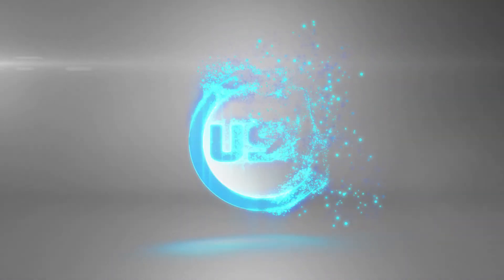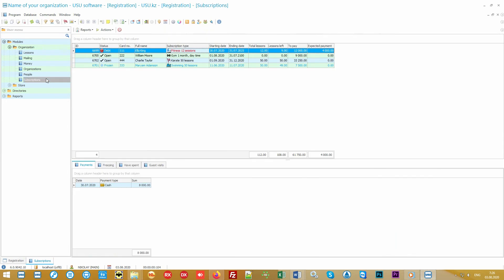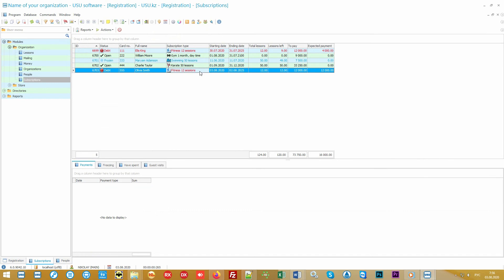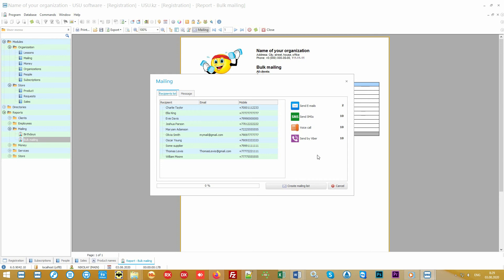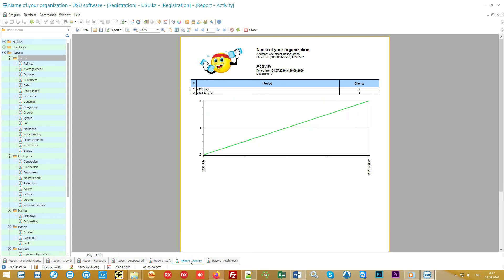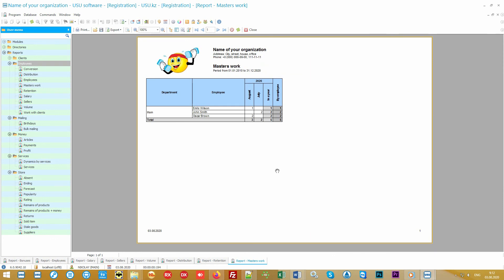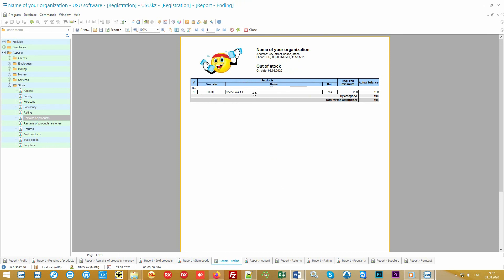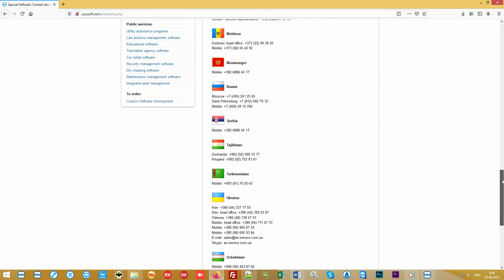Control in a sports school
Internal control of sports schools and season tickets, as well as of any other organizations, is necessary first of all for the manager to be able, having analyzed the situation, to make a decision which will contribute to further growth and development of the sports school. In order to carry out the control in the sports school at a proper level, it is necessary to have reliable information. It is collected, as a rule, by the employees of the sports school. The speed and correctness of data entry sometimes has a very strong impact on the result. That is why each employee must be able to control himself and clearly understand what he wants to get in the end. In order that no one in the sports school has any reason to doubt the correctness of the data which he sees before him, each enterprise needs a special program to control all the processes which occur there.. In sports school it is also extremely necessary.

After making a decision to automate to better control your sports school, it is necessary to define which the list of functions you would like to see at your enterprise. Then the considering of offers on the market of information technologies begins. The purpose of this stage is to find the accounting control software that is sure to meet your requirements and do everything to control your sports school. As a rule, the requirements to the automation system of internal control of sports schools are as follows: safety of information, ease of implementation and use, ability to quickly analyze the situation, speed of data processing and the cost which fits into the allocated budget.

If you're a successful leader who strives to find the best ways to bring your sports school to the highest level of quality, then our sports school's production control program of personnel management and quality results analysis is exactly what you're looking for. It is called the USU-Soft. Its main advantage is that it is the embodiment of all your ideas about software for internal control of sports schools. Our development for control of season tickets in sports school easily adapts to the conditions and can be customized individually to meet the needs of any organization. Thanks to the USU-Soft, the control in the sports school is carried out at a high level and opens to you great prospects of growth in business. The staff at the sports school will undoubtedly appreciate the ease with which information can be entered into the accounting and management program of sports school control. In addition, our product for control includes many opportunities for self-control. This makes the information you enter reliable and unquestionable.